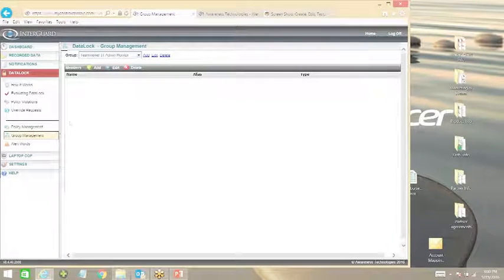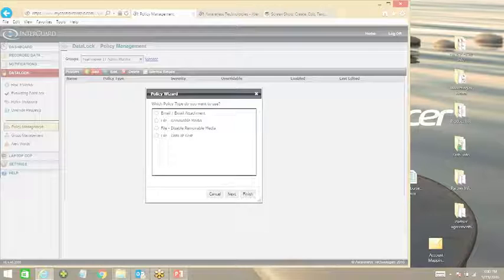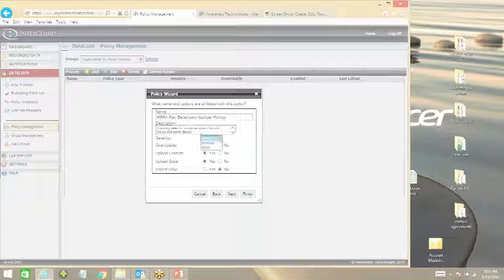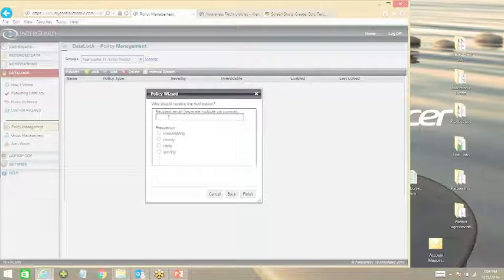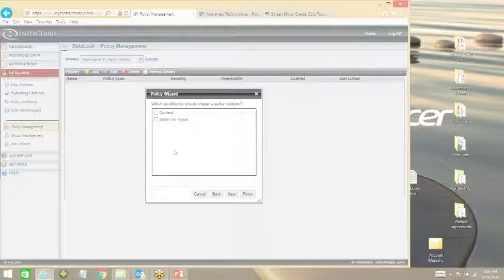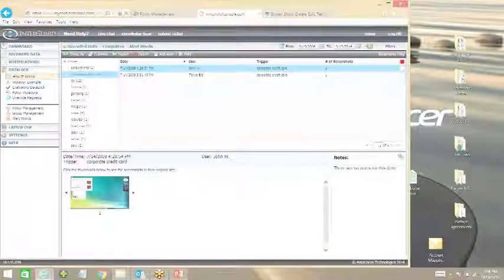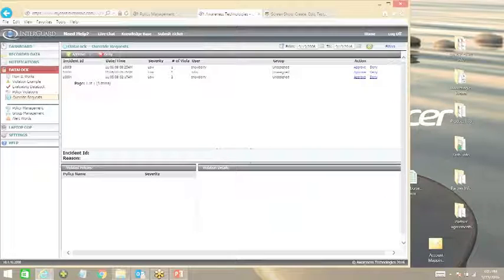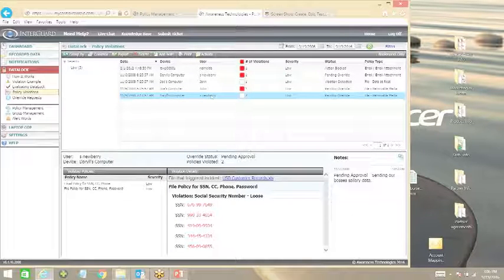Awareness Technologies Interguard Data Lock DLP demo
A demo of Interguard's Data-Lock Data Loss Prevention module. Data-Lock adds an easy-to-configure, policy rich DLP capability at the end-point independent of fire-wall DLP rules.